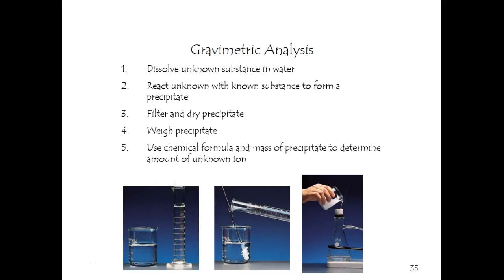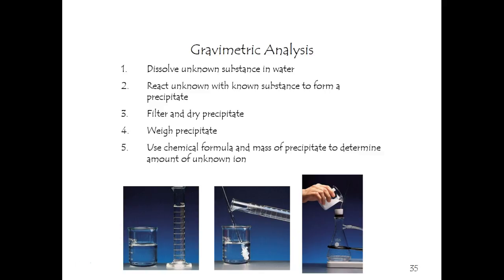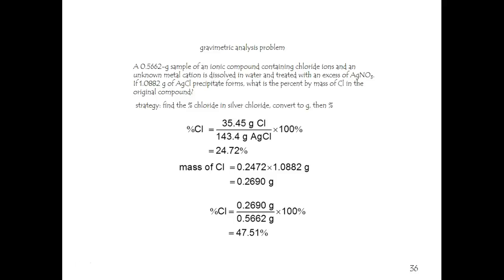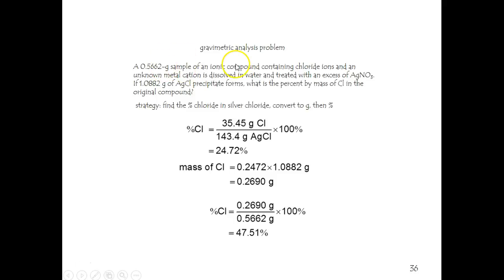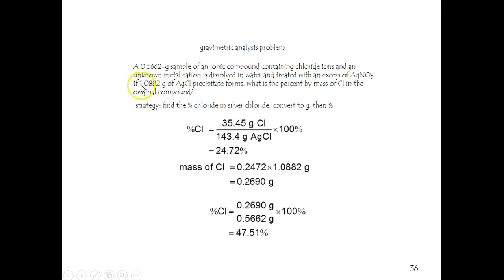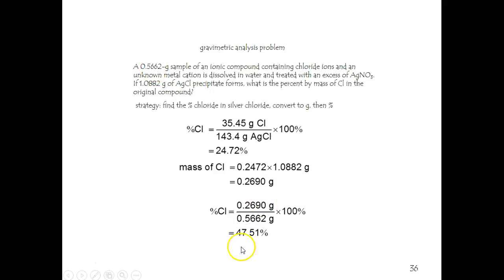3.21 gravimetric analysis